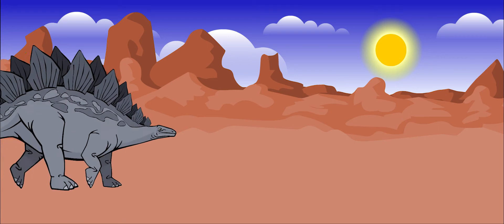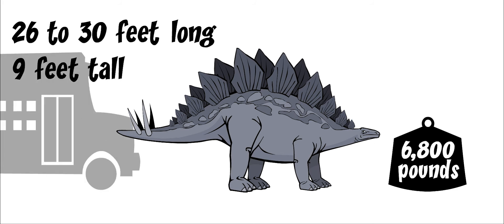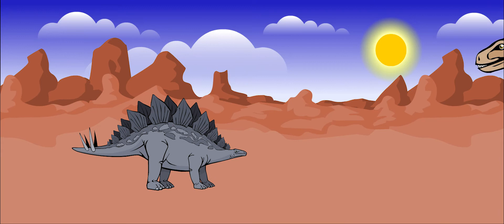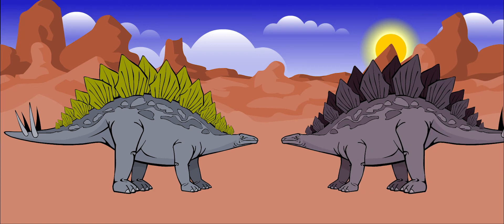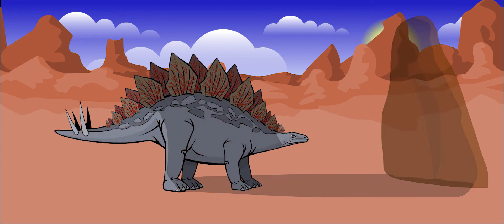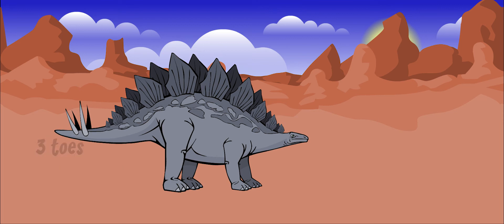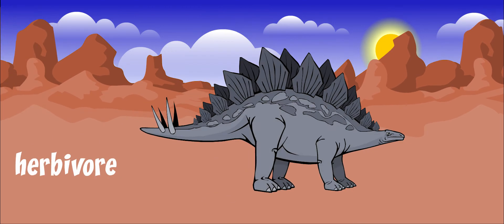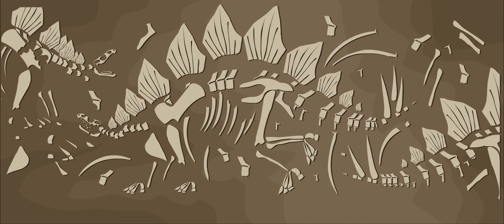stegosaurus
NAME: STEGOSAURUS (STEG-ah-SAW-rus), meaning: "Covered Lizard"

SIZE: 26 - 30 feet long, 9 feet tall (the size of a bus), weighed 6,800 pounds

TYPE OF DIET: Herbivore (leaves from plants)

WHEN: Late Jurassic period (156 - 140 million years ago)

WHERE: Colorado, Wyoming, Utah (North America), Western Europe, China, Africa

Stegosaurus is one of the most famous of the great dinosaurs. It lived during the late Jurassic period. It grew to be about 26 to 30 feet long and about nine feet tall. It weighed about 6,800 pounds.

Stegosaurus is known for the big plates running down its back and tail. It had 17 bony plates that grew right out of its back. The plates were arranged in two uneven rows. Stegosaurus also had spikes at the end of its flexible tail. These were about four feet long. Stegosaurus could have used its plates and spikes as protection against large meat-eating predators. It was so heavy that it couldn’t run away very quickly when a carnivore attacked.

No one knows exactly how these plates were used. Some paleontologists believe that if the plates had blood vessels, then Stegosaurus could also use them to keep warm in the winter and cool in the summer. If a Stegosaur stood with its plates facing the sun, its blood would heat up and pump back into the creature’s body.

Stegosaurus had a tiny brain for its body size. The brain was only about the size of a walnut. We know this by studying the space in its skull.

Stegosaurus was an herbivore, meaning that it only ate plants. It didn’t have any front teeth, but a hard beak at the front of its mouth. It used this beak to snip down tough plants. It was a very successful dinosaur, meaning that it was found in many different parts of the earth.